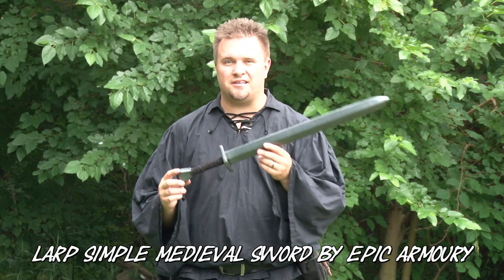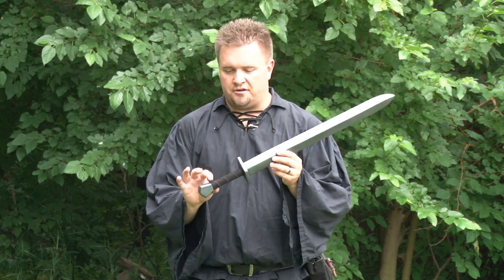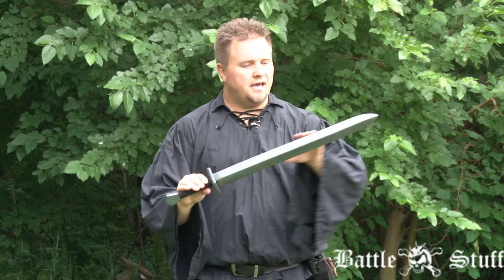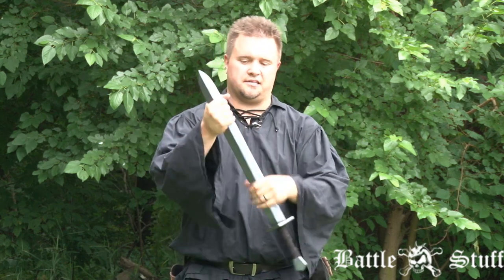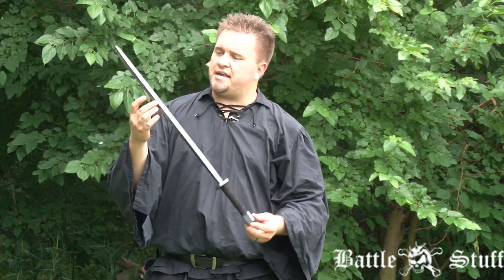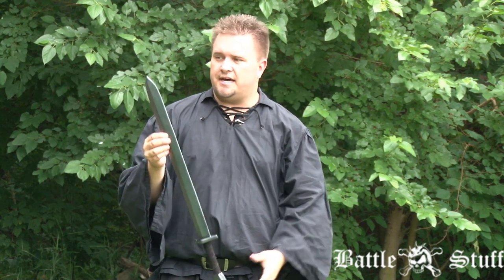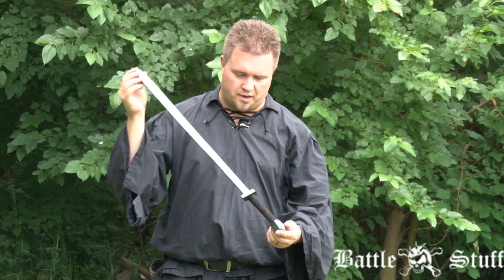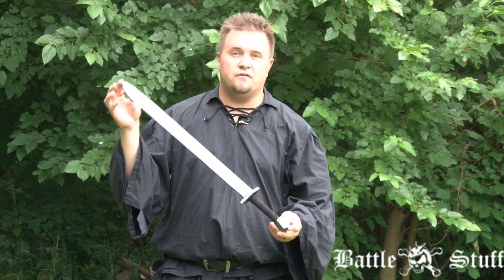LARP Simple Medieval Sword by Epic Armoury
A nice short sword for the budget minded. Our Simple LARP Sword is from our Ready for Battle line. The Ready for battle line is a less expensive line, that is still durable and made of quality foam, but is not as detailed as our other lines, making them very affordable and great for beginners or those on a small budget. This sword features a classic Medieval design with simple lines. With the simple design, it can be used for just about any character or theme.

The hilt and pommel comes in Gold, Silver or Bronze. Handle colors may vary as well. We will send what is available unless you specify.

The sword is approximately 29.25 Inches in overall length. This measurement will vary as they are hand made items.

Latex weapons do need to be maintained to a certain degree. We offer a Maintenance Silicone that can be purchased separtely in the LARP Accessories section. We recommend you use the Silicone on a regular basis, it is a easy, spray on application. The silicone will keep the coating flexible and make the weapons last much longer. The maintenance silicone protects the coating from drying out, and helps the weapon resist wear and tear.